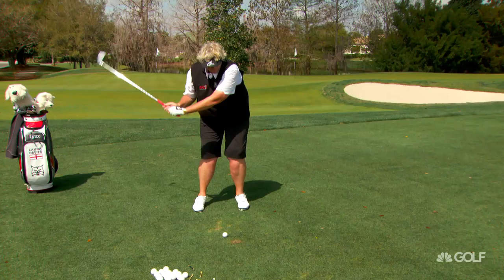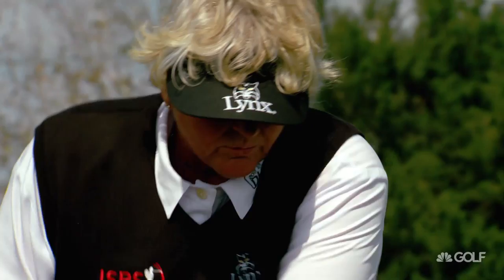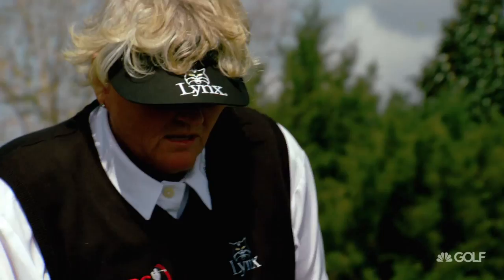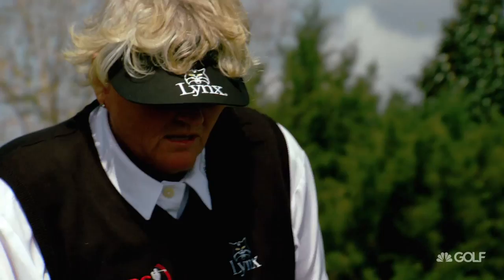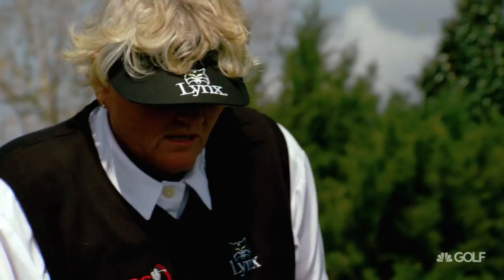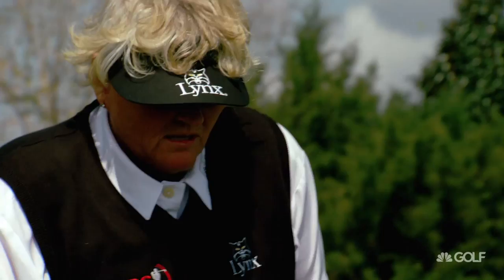Golf Channel Academy: Set Up Tips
It's National Instruction Day!!! To celebrate we will be releasing golf instruction tips hourly here in our YouTube channel. In this golf instruction tip, Laura Davies gives you tips for the perfect golf set up.
Join us in celebrating National lnstructionDay with special programming on Golf Channel starting at 7AM ET, including live clinics from different courses across the country.